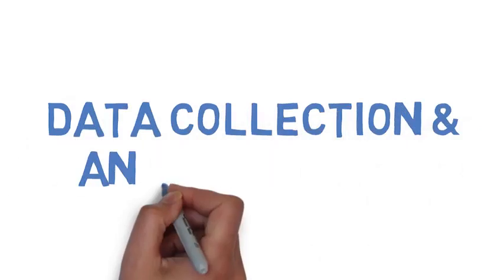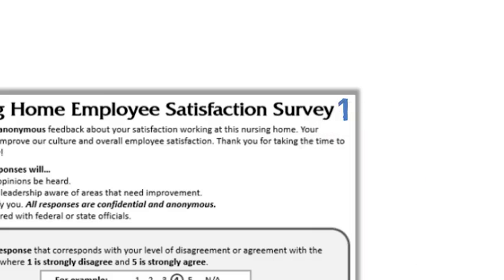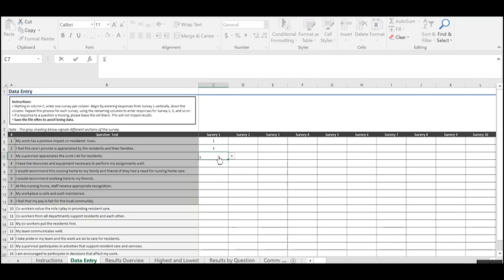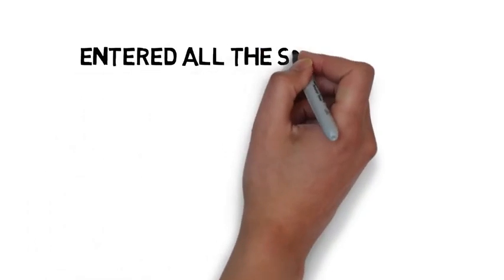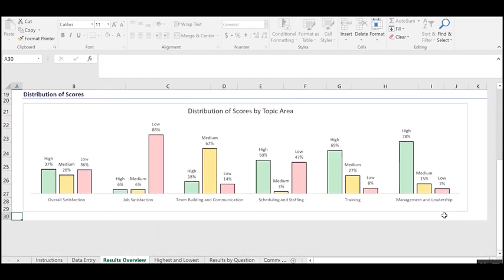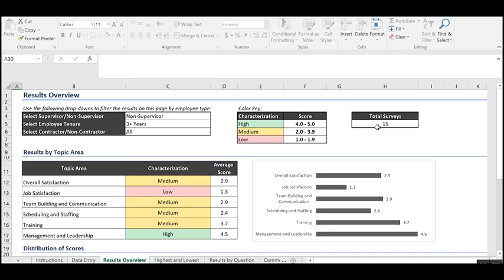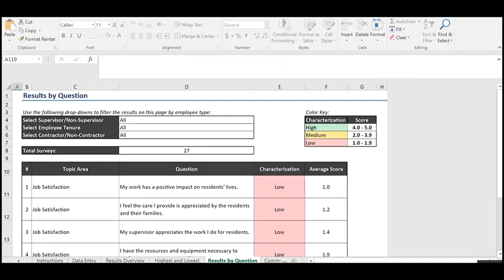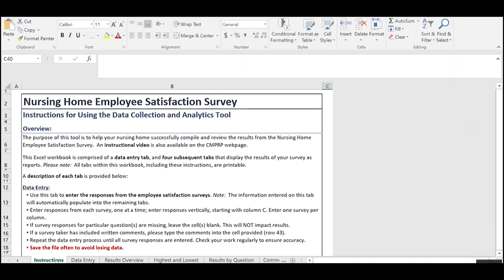Data Collection and Analytics Tool Tutorial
The Nursing Home Employee Satisfaction Survey is a free, do-it-yourself, anonymous survey. It can help your nursing home identify the drivers of staff satisfaction and take action to make improvements. Please visit the CMPRP webpage to download the Implementation Guide, Employee Satisfaction Survey, and Data Collection and Analytics Tool.